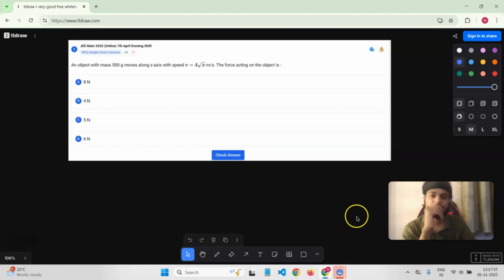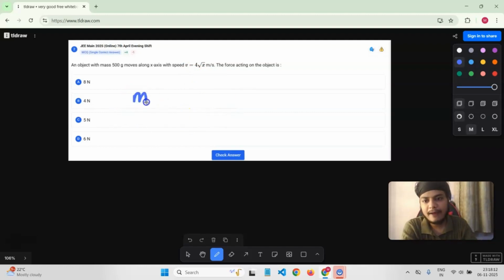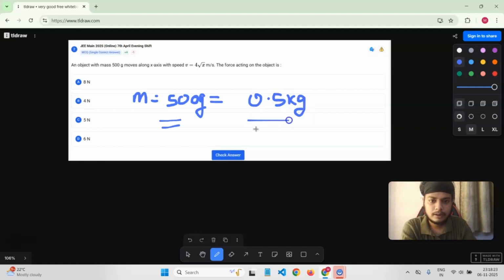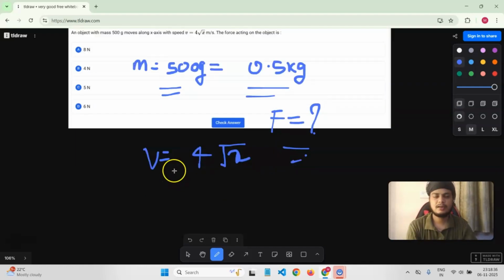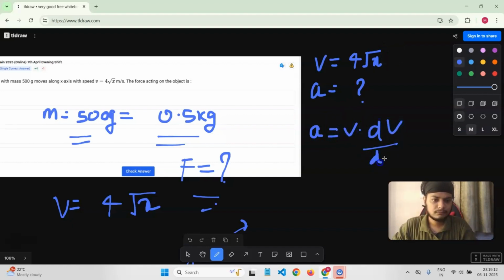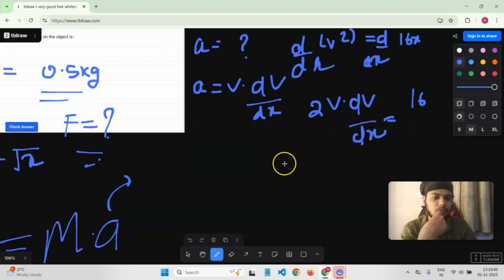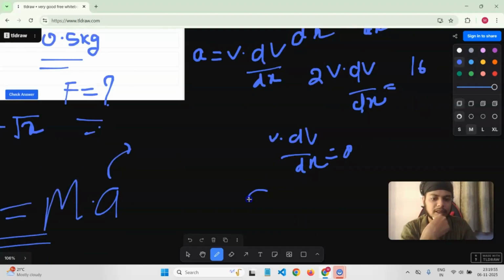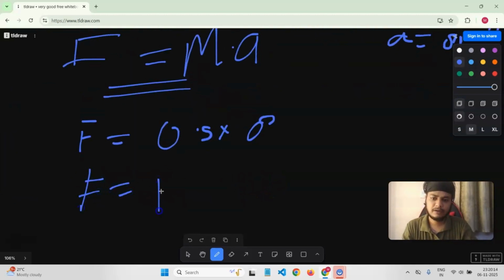This JEE Mains Physics Question Is So Easy... You Could Solve It DRUNK!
Ever wondered what’s the *easiest* JEE Mains Physics question ever asked? 😅
In this video, we break down a super simple PYQ (Previous Year Question) from JEE Mains Physics — one that’s so straightforward, you could literally solve it even if you were half asleep (or, well… a little drunk 🍺).

We’ll go step-by-step through:
⚡ The logic behind the question
⚡ Why students tend to overthink it
⚡ The simplest way to tackle similar JEE Physics problems